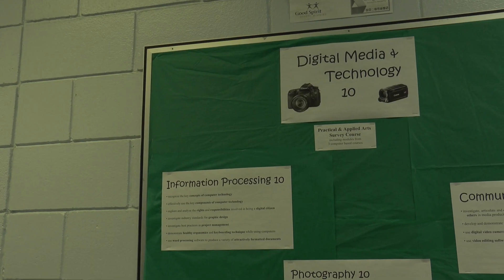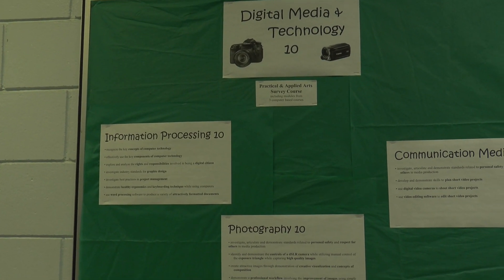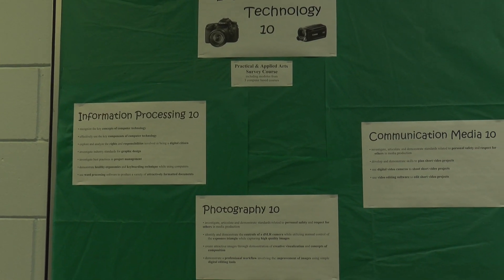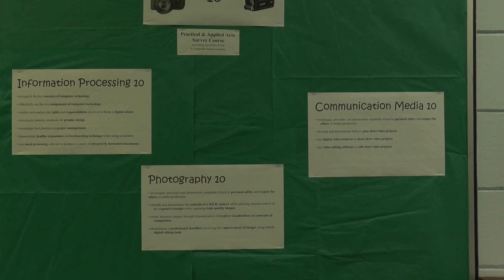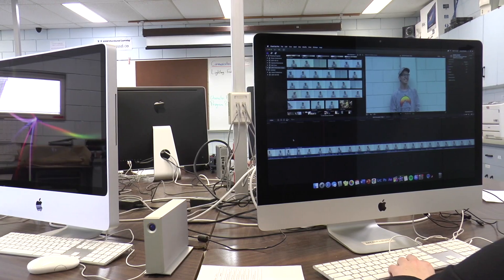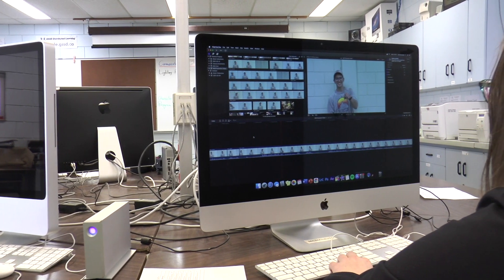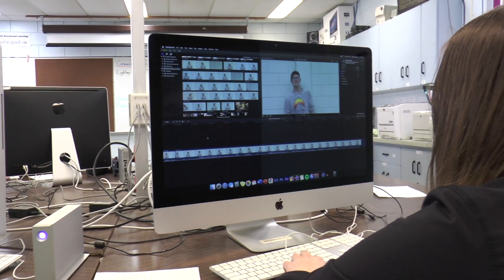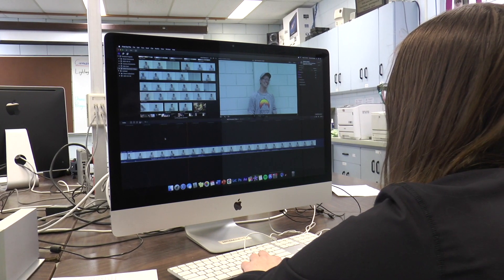MCS PAA Survey Photography & Video classes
The Digital Media program is about photography, video and computers.  It is a Practical & Applied Arts Survey Course at the grade 10 level.  It is intended as an introduction and prerequisite for the grade 11 and 12 courses in Photography, Communication Media and/or Information Processing.  It is also recommended for Computer Science 20.